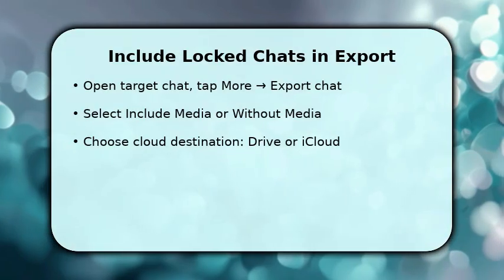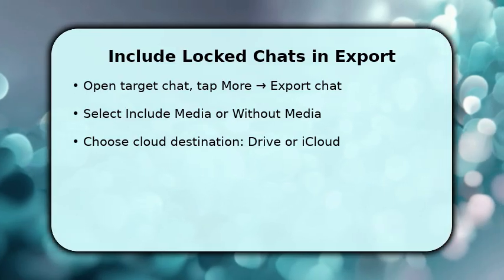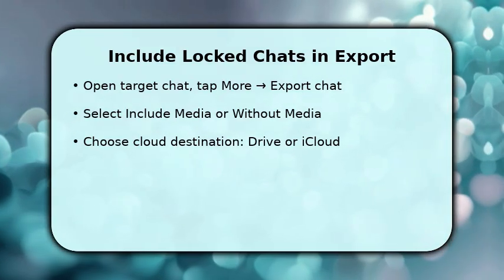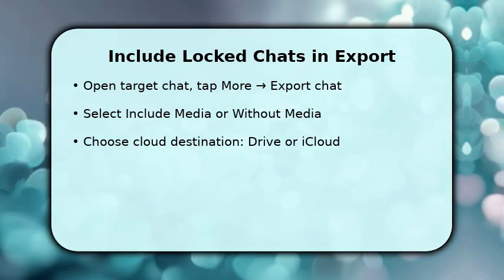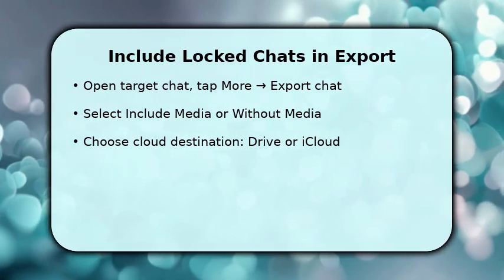How to Backup Locked Chats on Whatsapp - Step by Step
Learn the essential steps to backup locked WhatsApp chats, ensuring your conversations are safe and retrievable. This guide walks you through each stage of securing your private messages against data loss.

How to back up WhatsApp, Locked Chat Backup on WhatsApp, WhatsApp backup steps, Secure chat storage for WhatsApp, Backup locked chats in WhatsApp, Protect your private conversations with WhatsApp, Restore lost messages from WhatsApp lockout, Guide to backing up restricted WhatsApp groups, WhatsApp backup procedure after a system crash, How to recover blocked contacts on WhatsApp